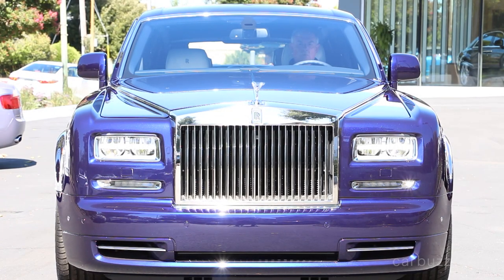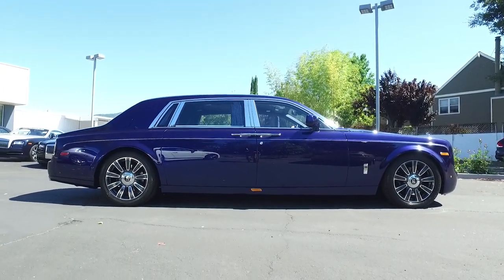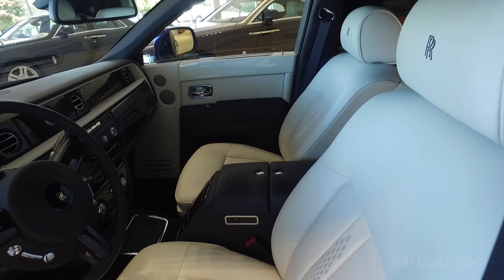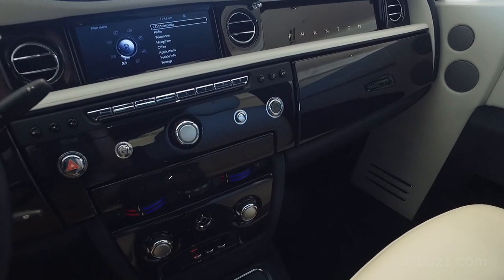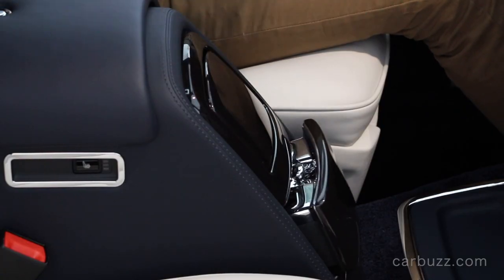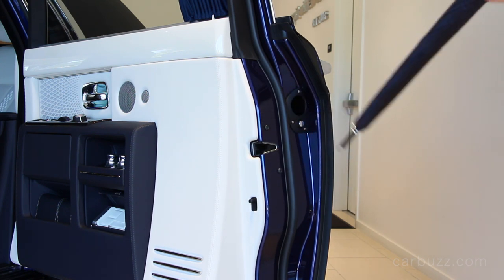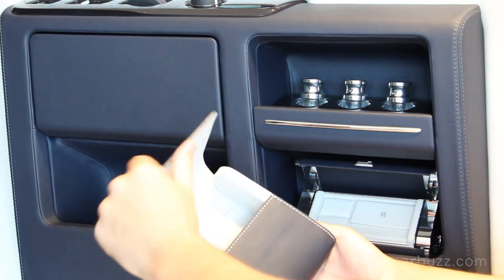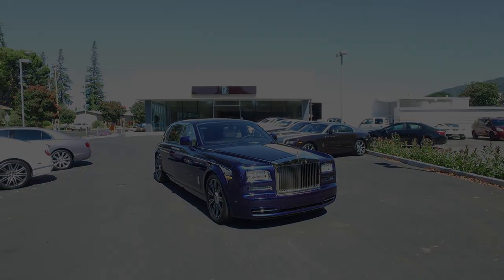2016 Rolls-Royce Phantom Limelight Edition - Making The BMW 7 Series Look Bad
Our latest unboxing review is unlike anything we've ever done before. This is the 2016 Rolls-Royce Phantom Limelight Edition, just one of 25 examples built and we have it for you today. You're welcome. Under the hood is a 6.75-liter V12 with 453 hp and 531 lb-ft of torque. Sounds great and fast, right? Yes, but the real privilege here is being a backseat passenger. Rolls-Royce specifically built this car for the rich and famous (and occasional dictator) to be chauffeured around. The driver is merely an employee.

Step into the rear seats and you'll find a cabin that's more luxurious and well-appointed than your house. And with a price tag of $667,450, this thing costs more than most houses anyway. What will rear seat passengers have at their disposal? For starters, a minibar with champagne glasses, reclining seats and a roof that looks like a starry night. Want to know more? Check out the review. Enjoy!

*TImestamps*
Introduction: 0:15
Engine start up and details: 1:55
Fuel economy: 2:40
It weighs how much?: 2:55
Construction details: 3:05
Exterior details: 4:00
Performance: 5:30
Interior details: 6:00
What's the Limelight Edition?: 6:35
Where to hide your jewelry: 7:30
Dashboard layout: 8:00
A few standard features: 9:35
Infotainment system: 10:15
Stereo system details: 10:55
Other standard features: 12:40
Some cool Phantom facts: 14:00
Hidden umbrellas: 14:55
Perfume bottles?: 15:15
The rear seat experience: 15:50
What's the competition?: 17:25
Pricing: 18:05
The Starlight headliner: 18:30
More exterior styling: 19:00
Rolls-Royce CEO comments: 20:10
Conclusion: 20:45

Special thanks to Los Gatos Luxury Cars, California. Check out their entire inventory of new and used cars